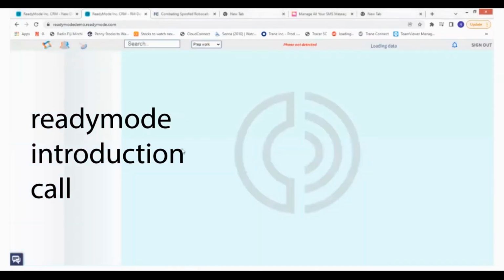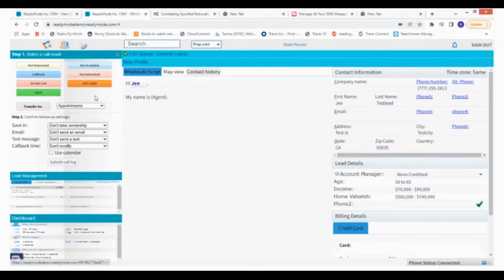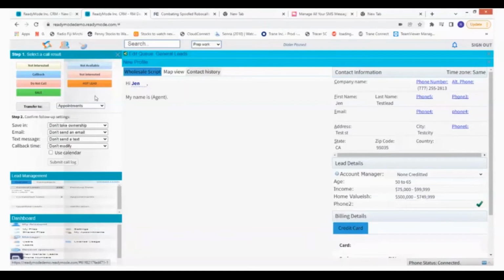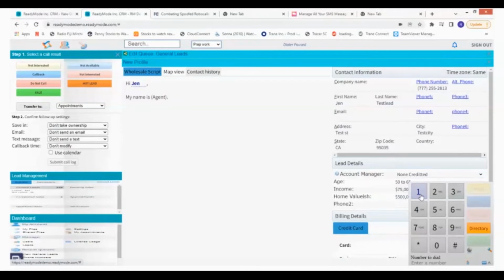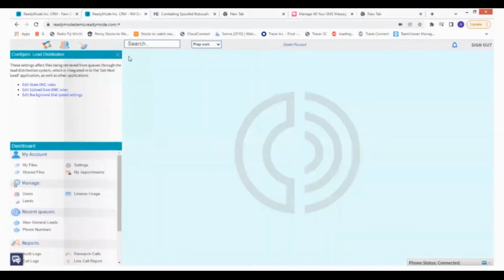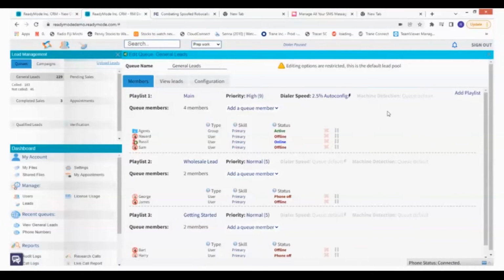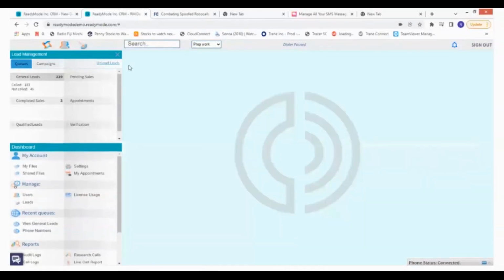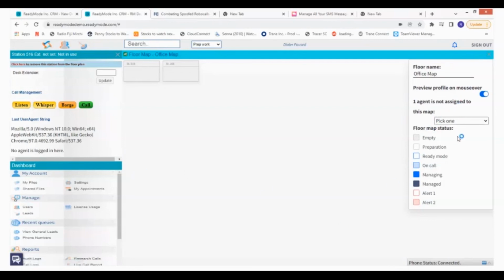Readymode Introduction - What is a good predictive dialer? How do I set up my auto-dialer? [2022]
Hi there,

We are a contact center based in Southern California with operations in Latin America.

Our main focus is to provide world-class contact center services to our clients and their customers.

We take the burden off your shoulders when it comes to recruit, train and retain your workforce.

Here are some call samples of the talent we can put together for your project. These are top-notch agents based on the skills you are looking for. All of them are bilingual and have experience in cold calling.

I am pretty sure we are a good fit!

***AGENTS WITH SALES AND LEAD GENERATION SKILLS***

***AGENTS WITH CUSTOMER SERVICE SKILLS***
Here I am showing the talent for agents with great customer support skills.

I am looking forward to talking to you soon!